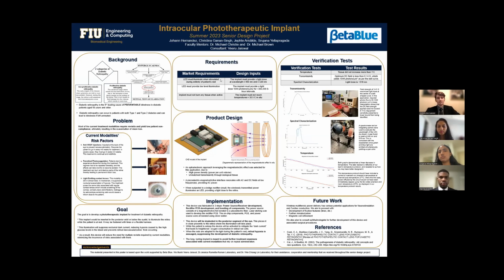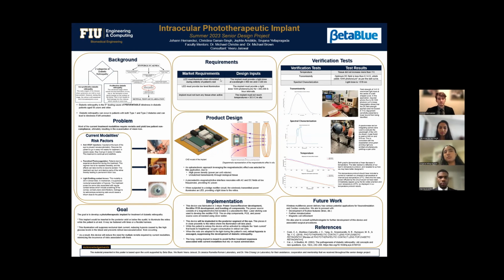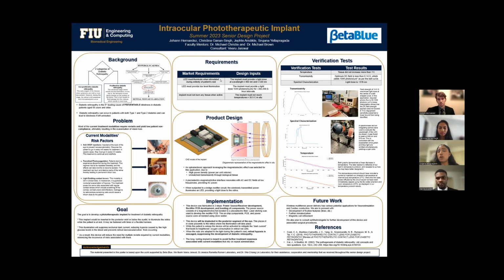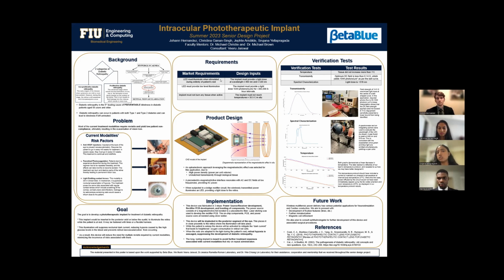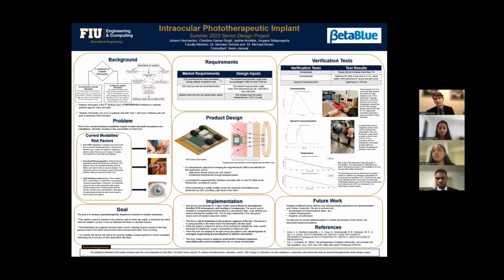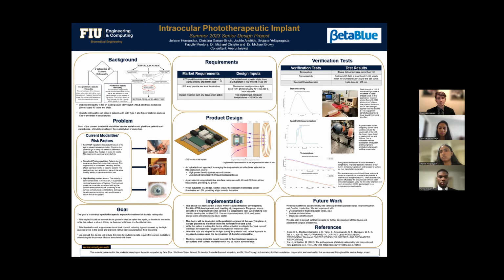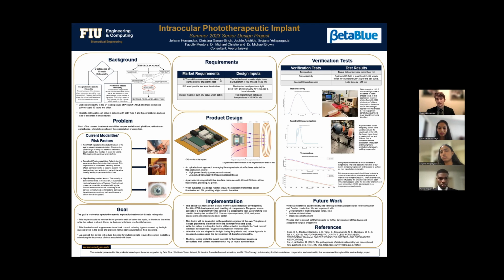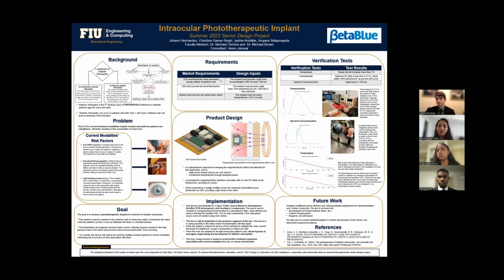Intraocular Phototherapeutic Implant - FIU BME Senior Design Expo Team S1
A poster presentation on the development of an implant to treat diabetic retinopathy through optoelectronic means.